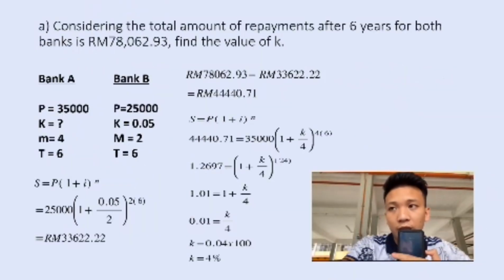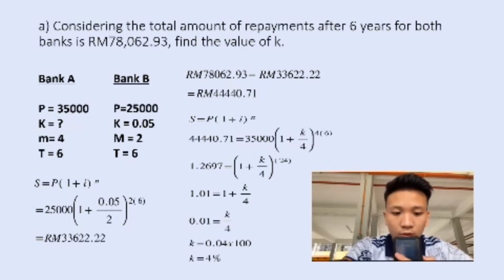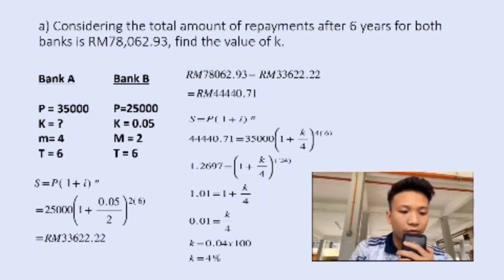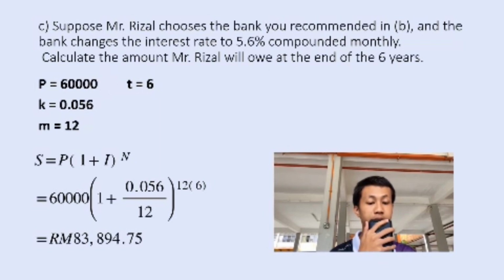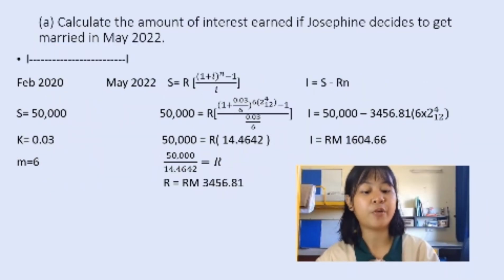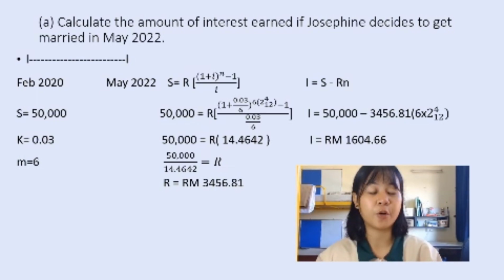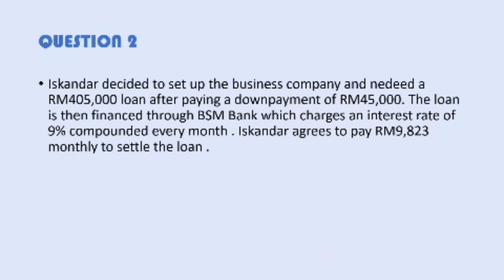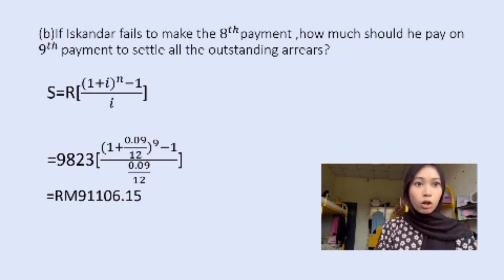MAT 112/ Group 2